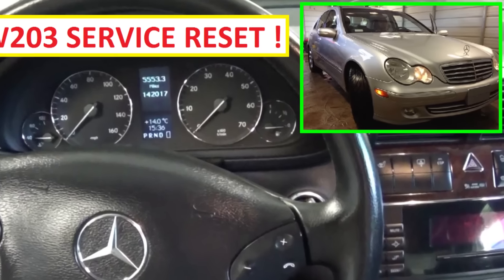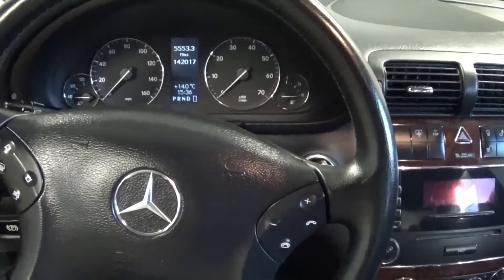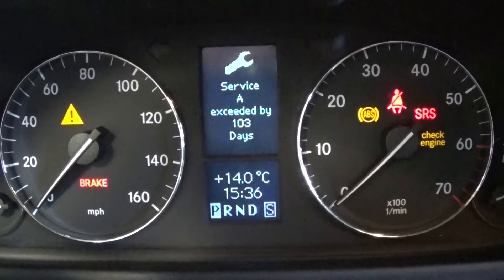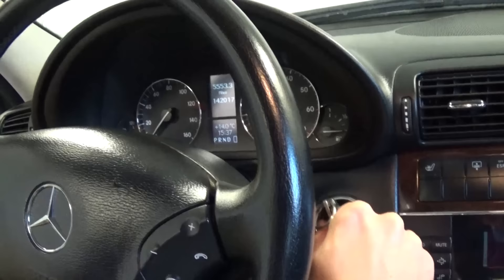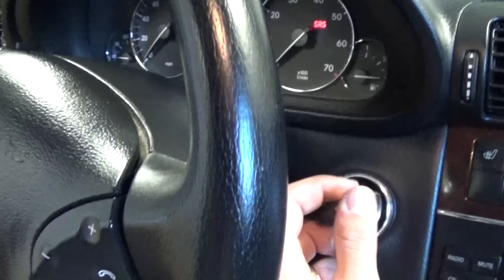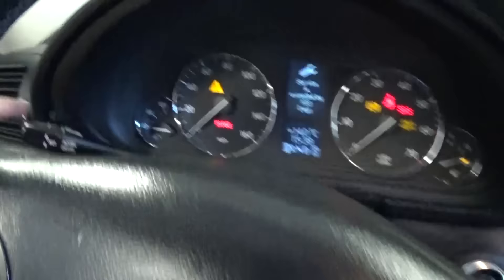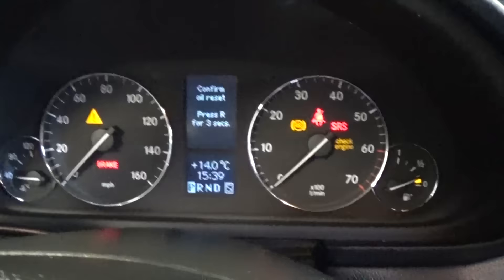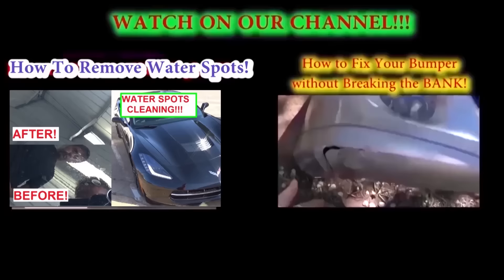Mercedes W203 Service Reset. Service A Reset C180 C200 C220 C230 C240 C270 C280 C350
We made this video to show you how to reset the service indicator on a Mercedes W203 which is the C -CLASS from 2001 to 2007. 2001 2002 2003 the clusters are a little different but the procedure is practically the same.
If you have a message that says SERVICE A EXCEEDED BY --- DAYS then this will reset it for you after an oil change.
You can select the type of oil as well.
This procedure should work on:
2001 Mercedes W203 Service Reset. Service A Reset C180 C200 C220 C230 C240 C270 C280 C350

2002 Mercedes W203 Service Reset. Service A Reset C180 C200 C220 C230 C240 C270 C280 C350

2003 Mercedes W203 Service Reset. Service A Reset C180 C200 C220 C230 C240 C270 C280 C350

2004 Mercedes W203 Service Reset. Service A Reset C180 C200 C220 C230 C240 C270 C280 C350

2005 Mercedes W203 Service Reset. Service A Reset C180 C200 C220 C230 C240 C270 C280 C350

2006 Mercedes W203 Service Reset. Service A Reset C180 C200 C220 C230 C240 C270 C280 C350

2007 Mercedes W203 Service Reset. Service A Reset C180 C200 C220 C230 C240 C270 C280 C350

Other Languages:
Mercedes W203 Servicio restablece. Un error de servicio.
Mercedes W203 Serviço redefinir. Um erro de serviço.
Mercedes W203 fonction de réinitialisation. Une erreur de service.
Mercedes W203-Service zurückzusetzen. Ein Service-Fehler.
Mercedes W203 Servizio resettato. Un errore di servizio.
メルセデスW203サービスがリセットされます。サービスエラー。
إعادة مرسيدس W203 الخدمة. خطأ في الخدمة.
奔驰W203服务复位。服务错误。
मर्सिडीज W203 सेवा रीसेट। सेवा त्रुटि।
Mercedes W203 Usługa zresetować. Błąd usługi.
Mercedes W203 service Reset. Serva en återställningsknapp.
Mercedes W203 Tjenesten Reset. Betjene en reset knapp.